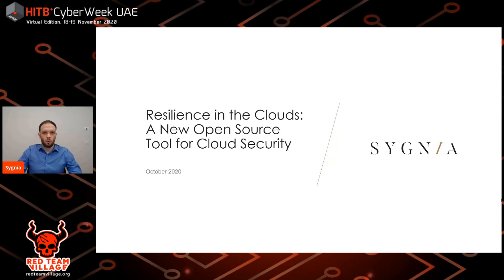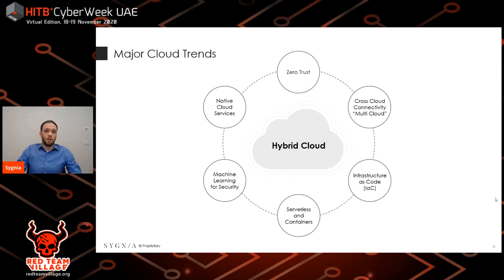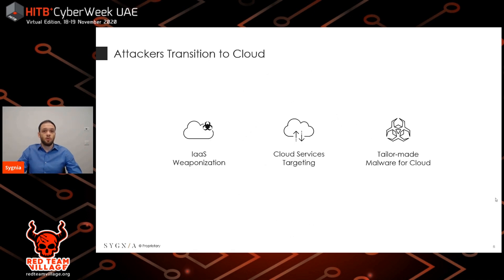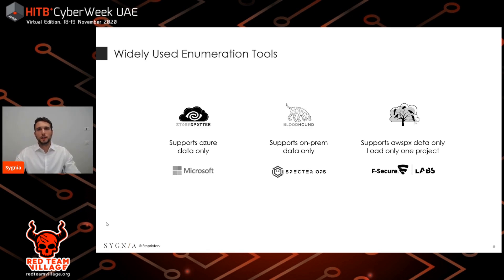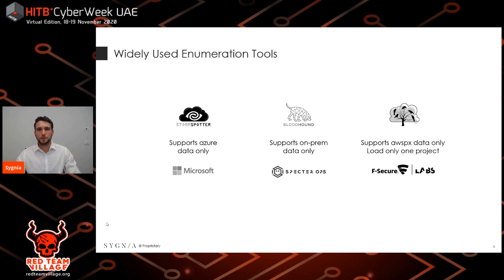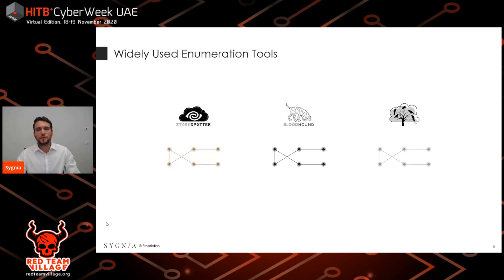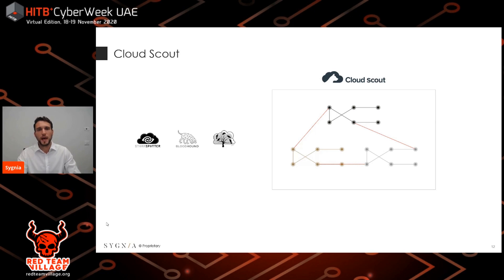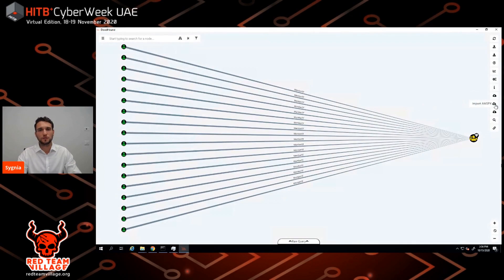RTV: Visibility In The Clouds by Ilia Rabinovich and Oleg Lerner